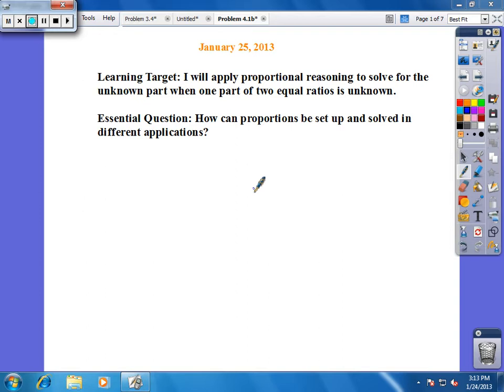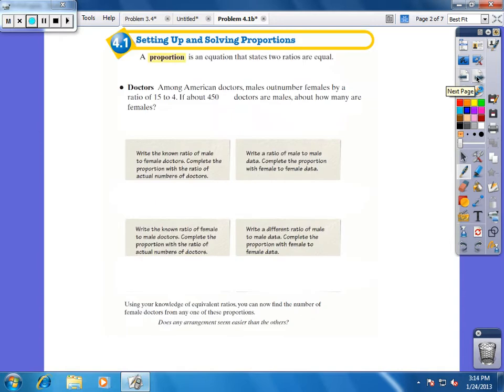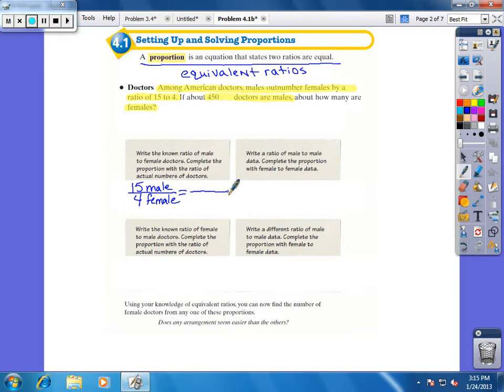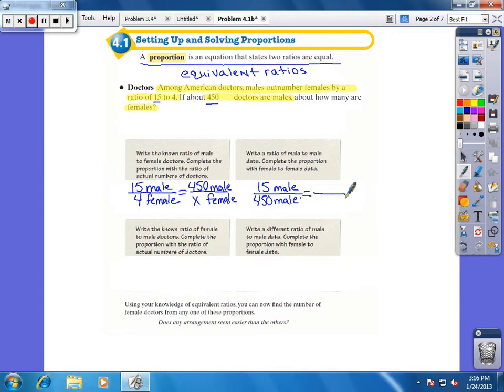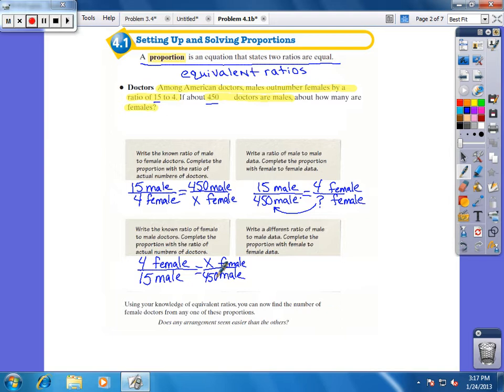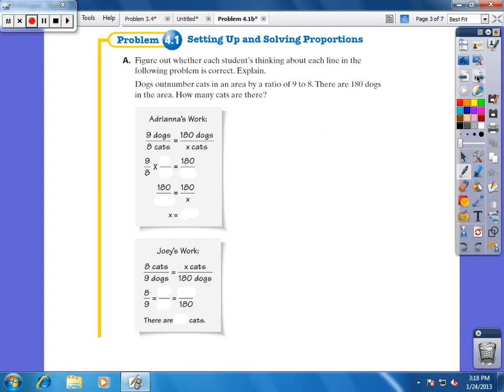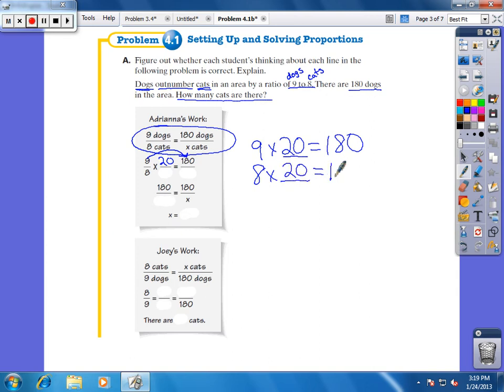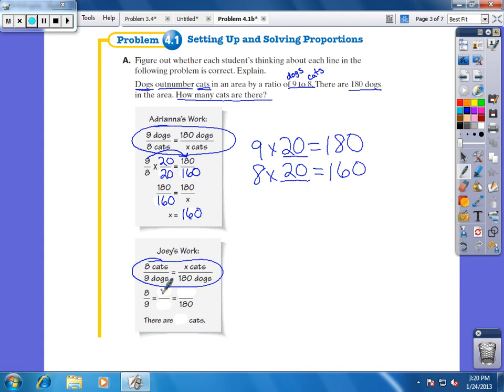Problem 4 1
4 Ways To Set Up Proportions